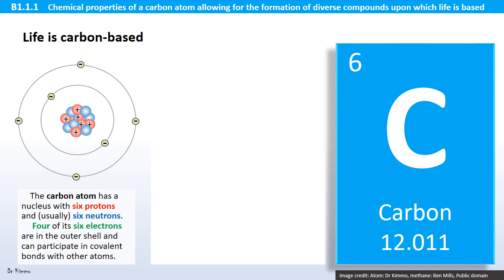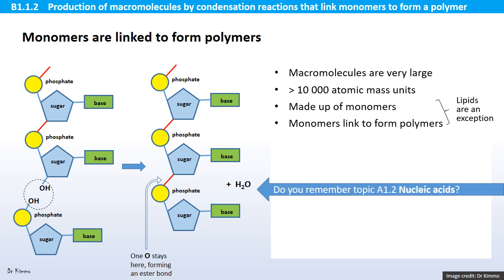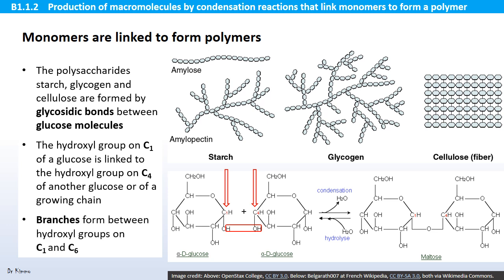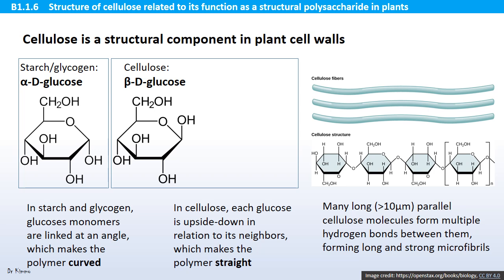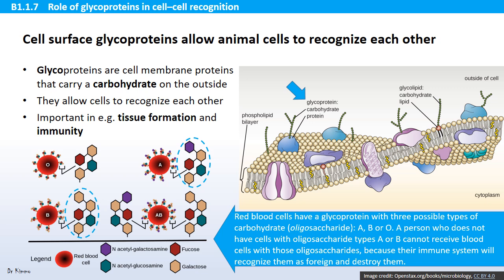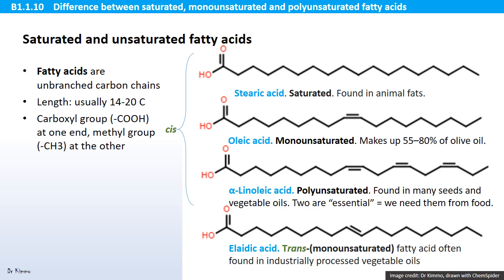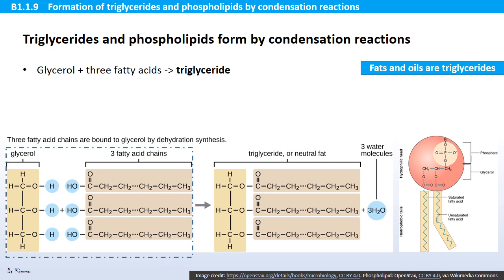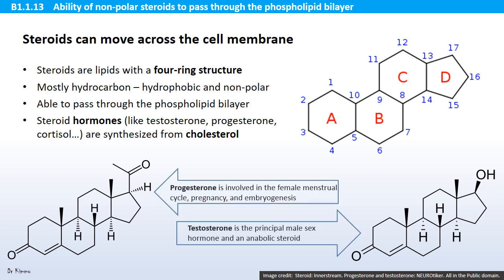IB Biology Notes B1.1 Carbohydrates and lipids - SL/HL - First examination May 2025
IB Biology Notes B1.1 Carbohydrates and lipids - New syllabus: First examination May 2025.